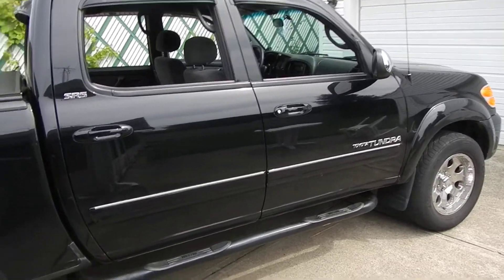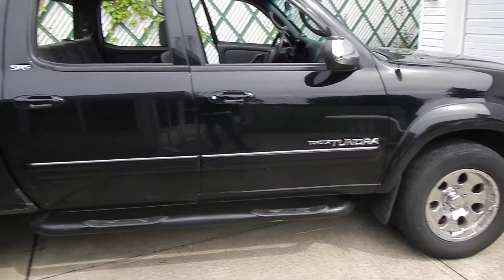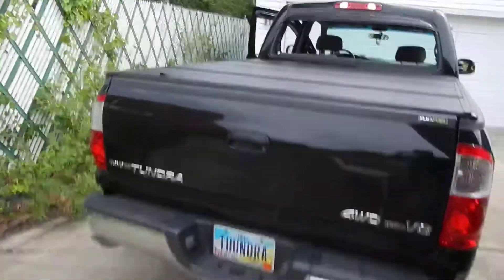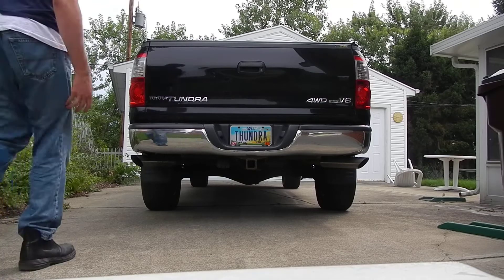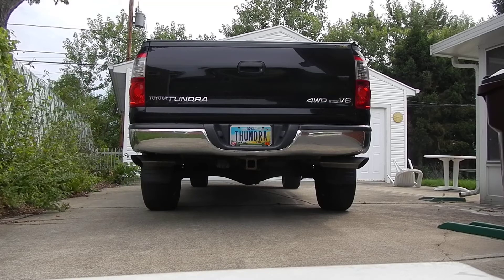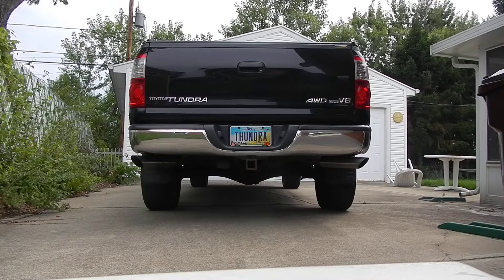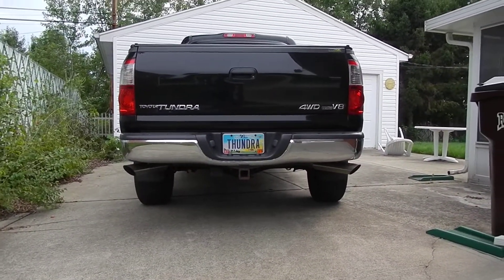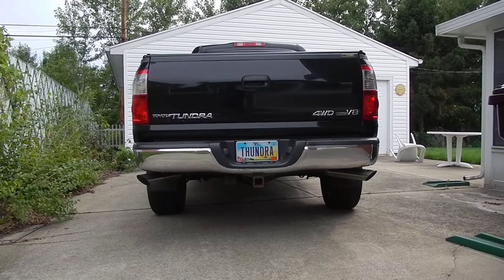2004 Toyota "Thundra"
My 2004 4x4 DoubleCab Toyota Tundra. 2UZ-FE 4.7 L V8

Performance Mods: Mobil1 Full Synthetic Oil, K&N Off Road CAI, Real time Diagnostic/OBD2 reader, NGK Iridium Spark Plugs, JBA Pro short headers, E85 Ethanol kit (wider fuel injector pulse), Cat Converter Delete, Header back Dual Flowmaster 40s, 285/50R18 BFGoodrich g-Force tires.

Interior Exterior mods: Optima Battery, WeatherTech floormats, Rhino Liner, Fold-a-Cover Hard Tonneau cover, Westin Sissy bars.